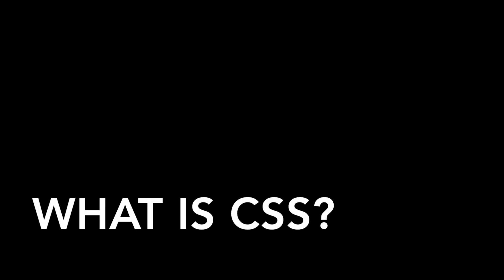What is CSS?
**Codecademy**

**My Stuff**

My Camera
My Laptop
My Mic
My Headphones